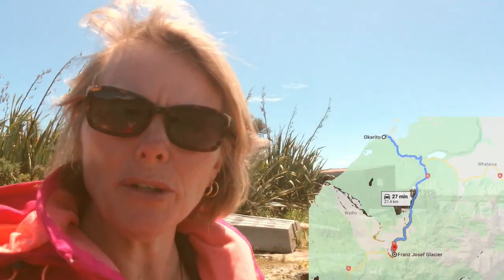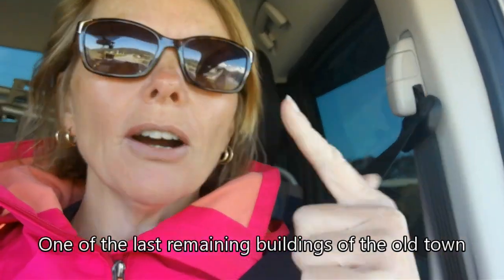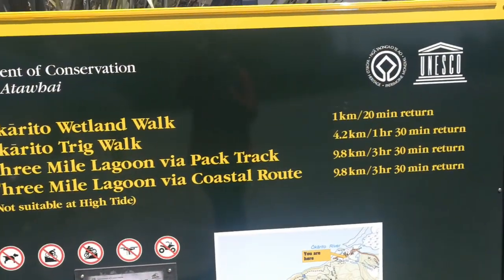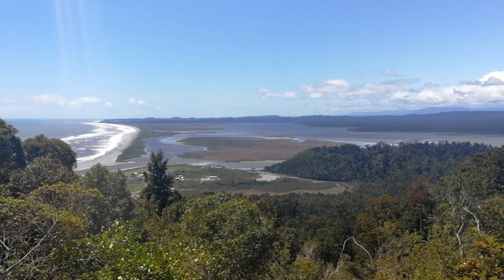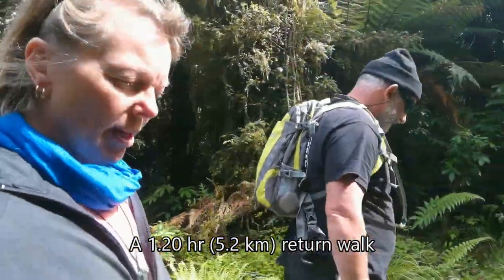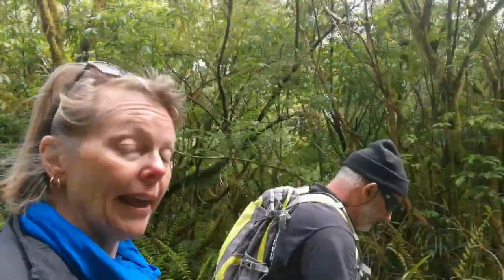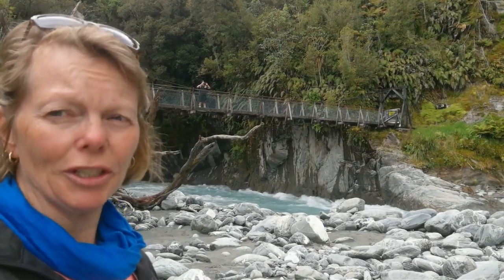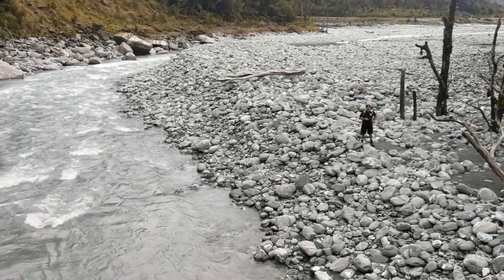Franz Josef Part Two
A 27km drive from Franz Josef will take you to the small coastal settlement of Okarito.  Set on a sandspit snug beneath the Southern Alps.

Okarito Lagoon is the largest 'unmodified' estuary lagoon in New Zealand.  It's a 2340ha lagoon, which makes it the ideal home to more than 76 types of bird species and thousands of wading birds.

We took on the Trig Walk which offered us spectacular views over the estuary and beyond.

Back at Franz Josef village, we found the start of the Callery Gorge Walk and Tatare Tunnels Track.